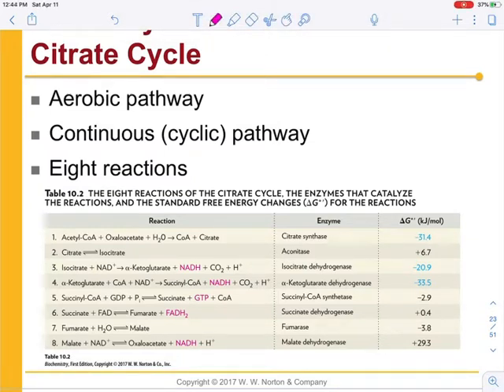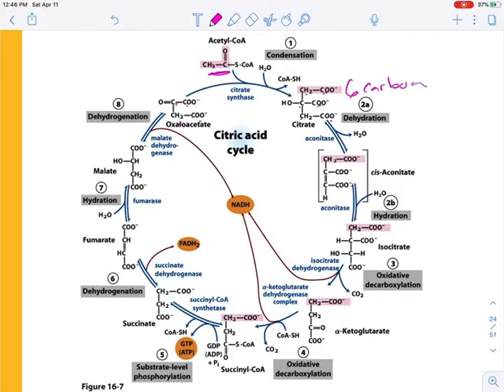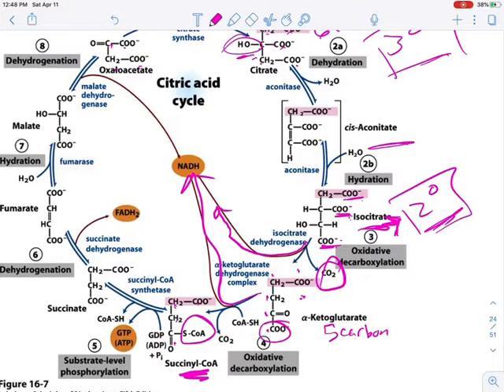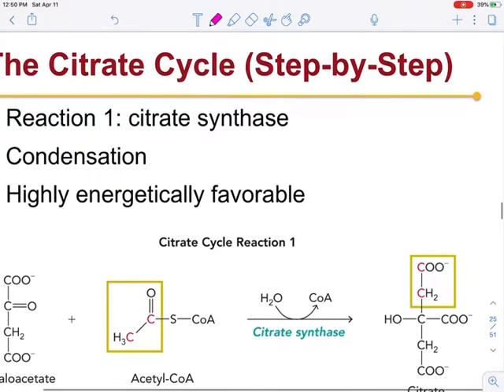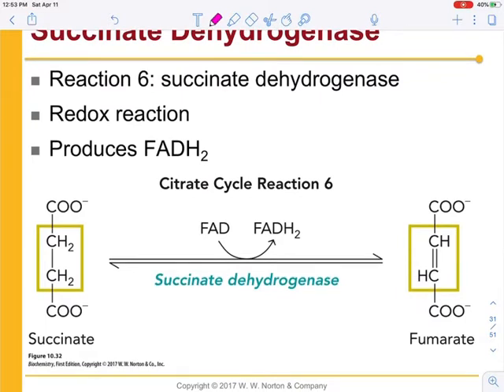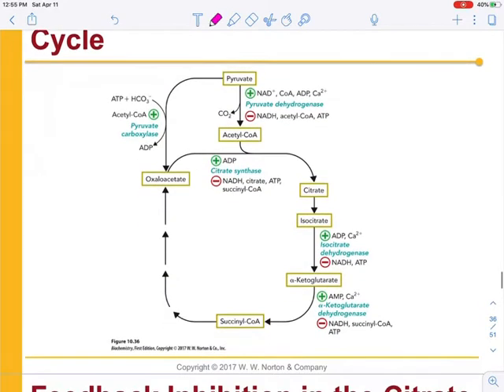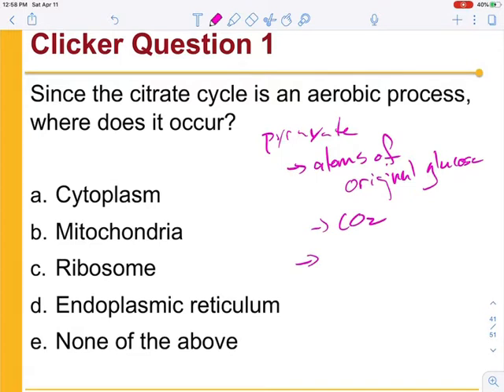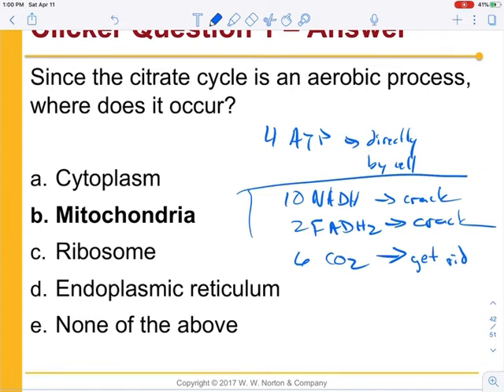Morehouse Biochemistry Citric Acid Cycle Pt 2